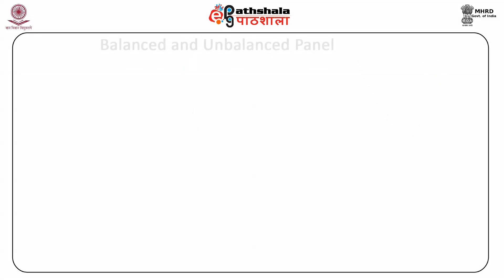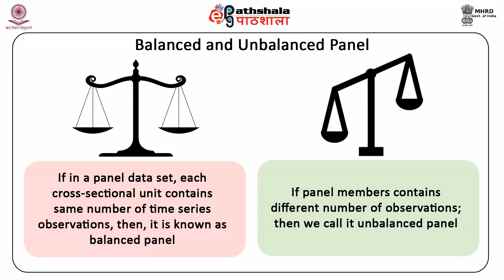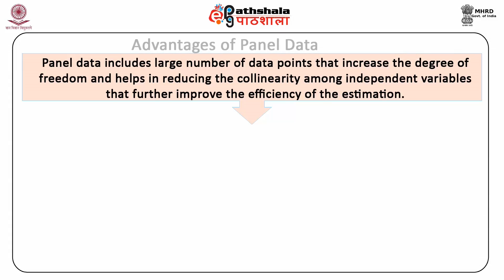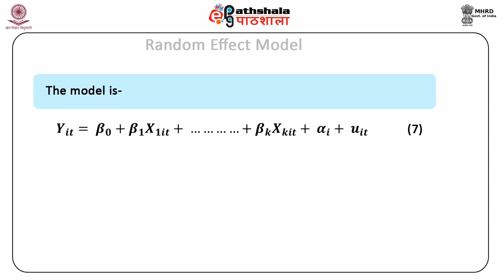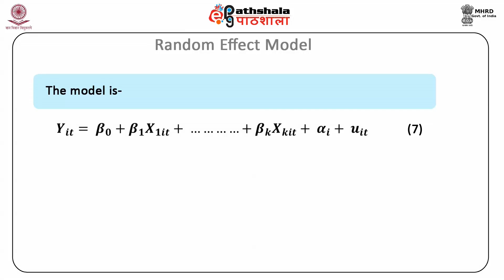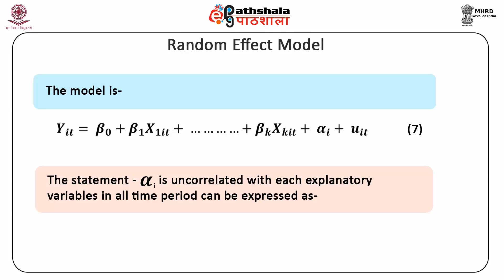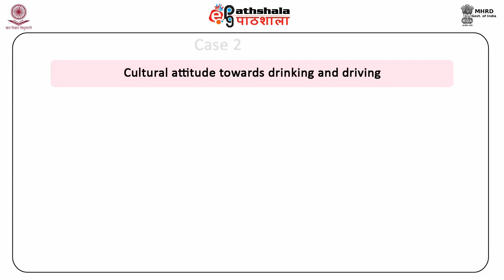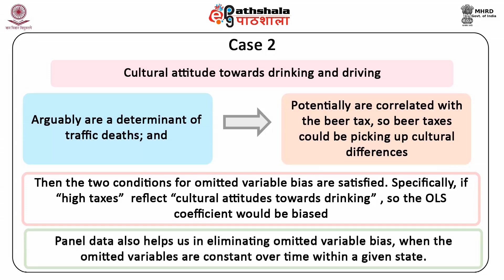Introduction to Panel Data